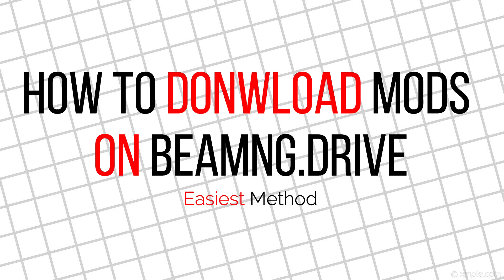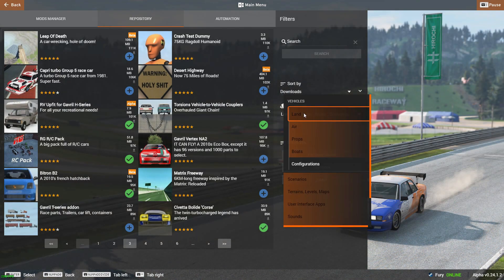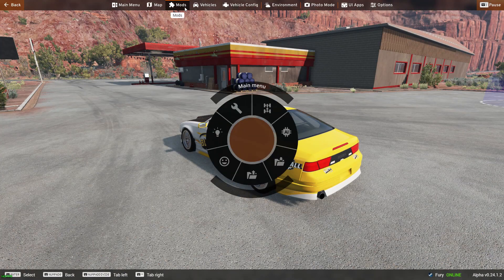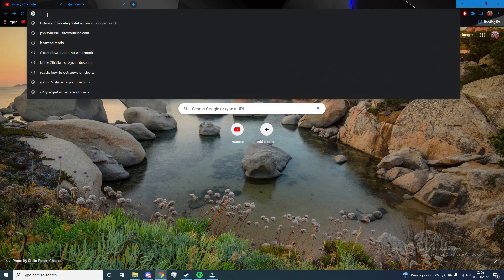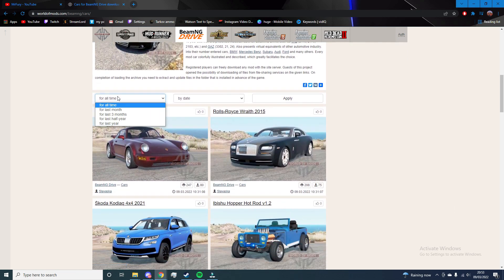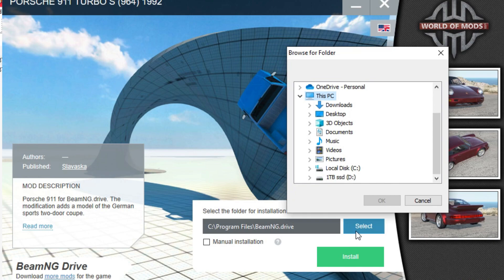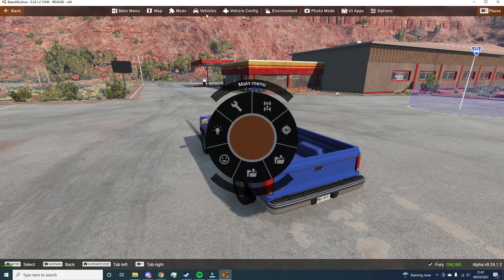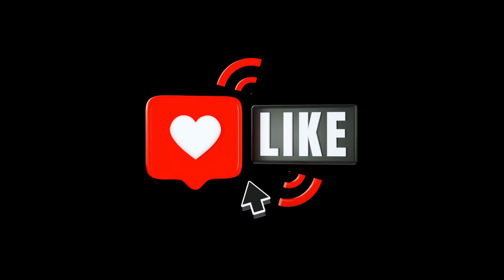Download and install mods for BeamNG.Drive: How to Install Mods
This video shows How to install car mods on Beamng drive, this is the easiest way to download mods on Beamng drive. To install custom mods on Beamng go to this website.